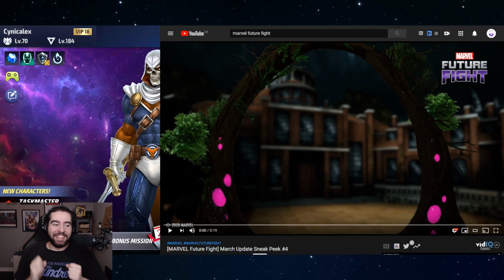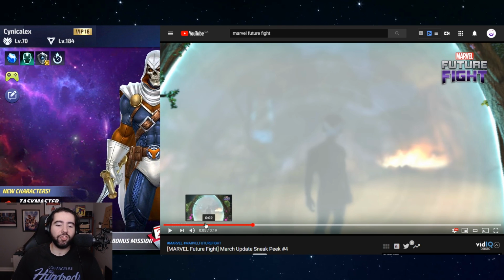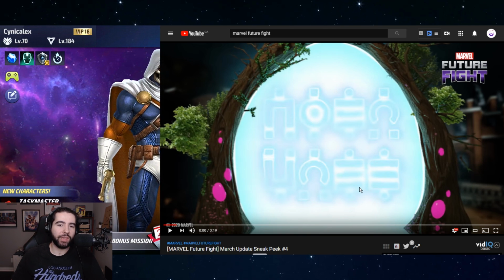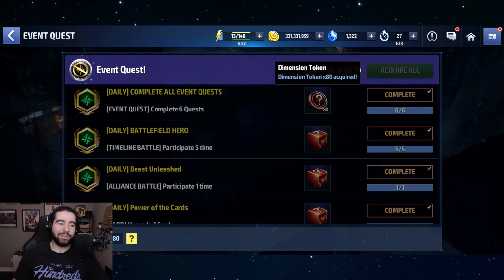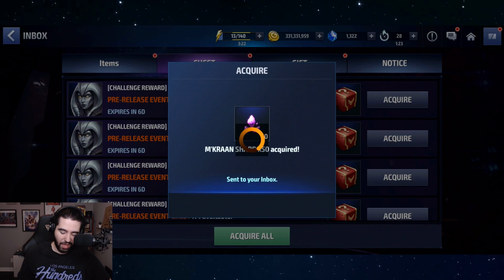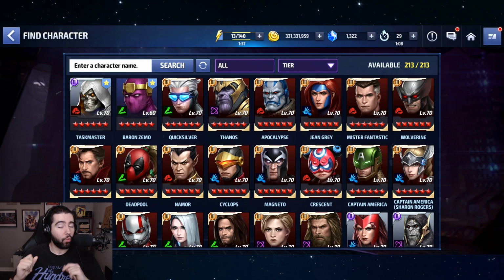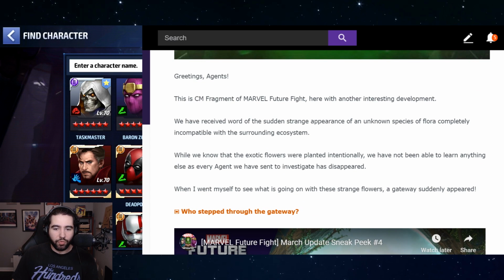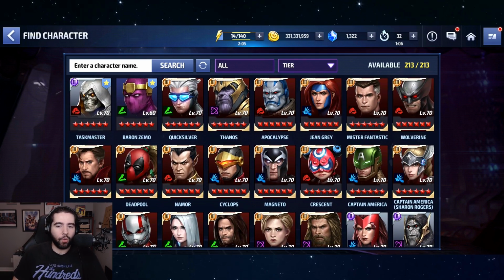PROFESSOR X AND TIER 3! INSANE!! - Marvel Future Fight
PROFESSOR X HAS BEEN CONFIRMED IN THE NEWEST SNEAK PEEK AND HE IS COMING AS THE NEXT TIER 3! THIS IS INSANE NEWS AND I CANNOT STOP YELLING